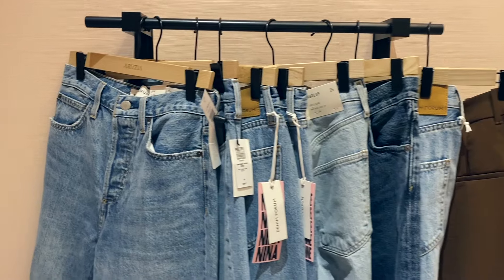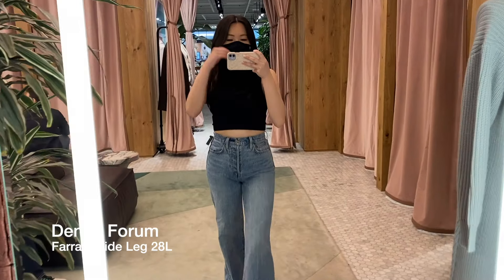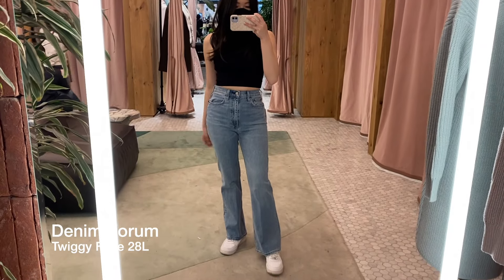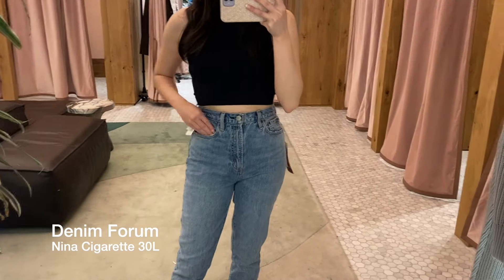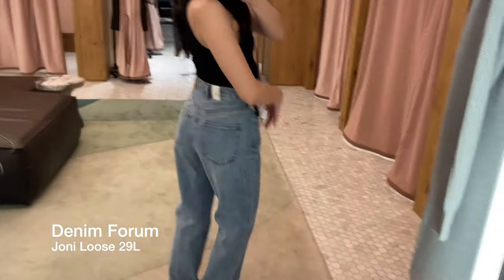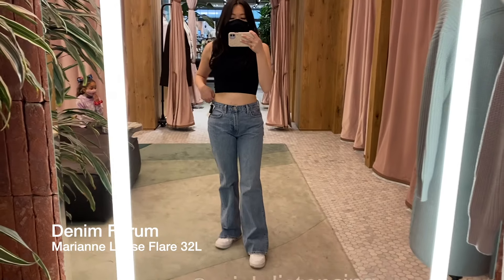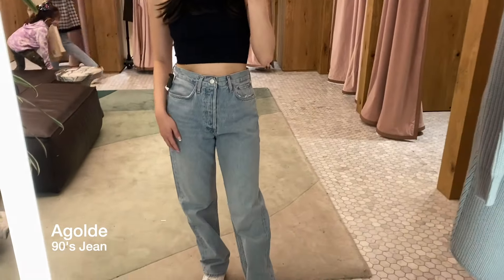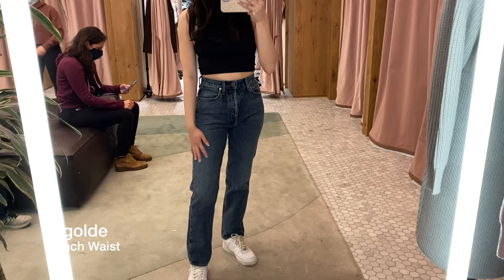ARITZIA JEANS TRY ON | Denim Forum, Agolde (Wide Leg, Loose, Flare Jeans)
Recently went in stores to try on a few pairs of Denim Forum and Agolde jeans from Aritzia to prepare for the November Clientele / Black Friday Sale! Sharing my thoughts on how they fit on a petite 5'3 frame :)
Also picked up the Wilfred Effortless Pants (short version)!

Let me know which pair of jeans I should get during Clientele! Will share in my next Aritzia Clientele Haul :)

~Rachel

1. Denim Forum Farrah Wide Leg Jeans
2. Denim Forum Twiggy Flare Jeans
3. Denim Forum Nina Cigarette Jeans
4. Denim Forum Joni Loose Jeans
5. Denim Forum Marianne Loose Flare Jeans
6. Agolde 90's Jean
7. Agolde 90's Pinch Waist Jean
8. Wilfred Effortless Pant (Short)

Reference:
I'm 5'3 & 115 lbs
Usual size at Aritzia: 4 / Small
Usual size at Levi's: 26